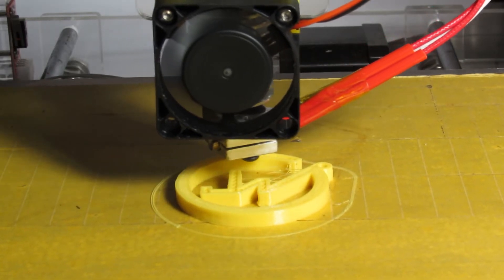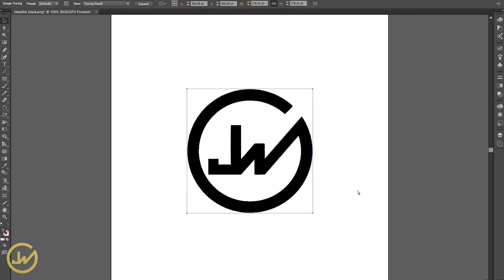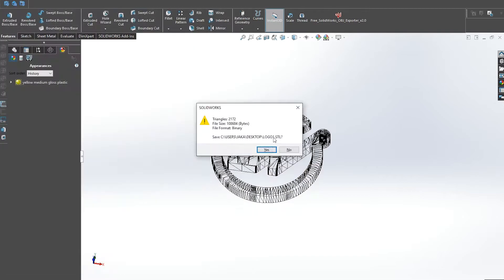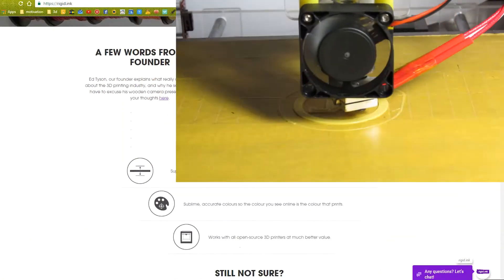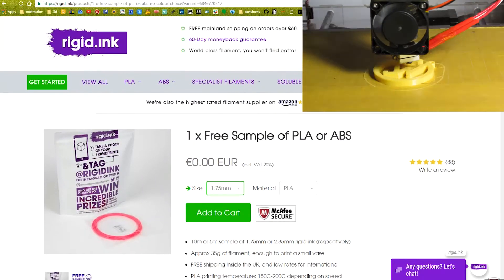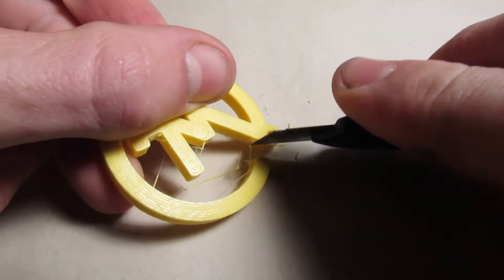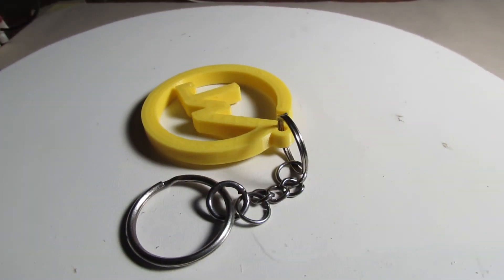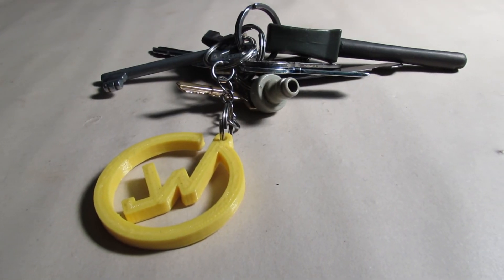Make a Custom/Business Logo Keychain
In this quick tutorial you will learn how to easily it is to make a custom logo keychain with your 3d printer.
►If you are interested I can make a custom logo keychain of your choice.

►Instructable: coming soon!